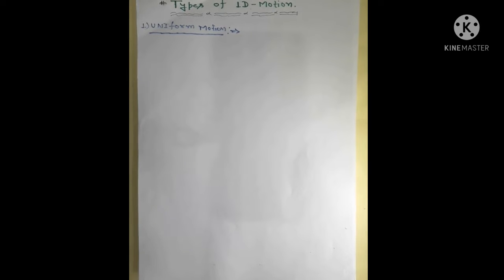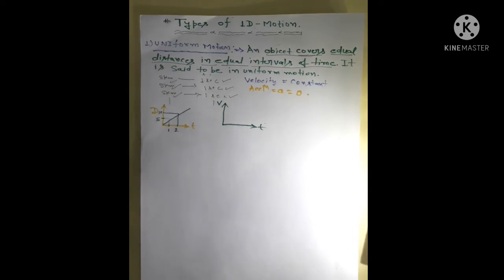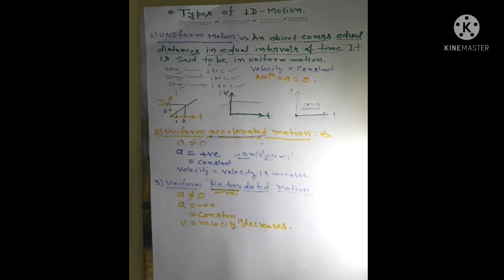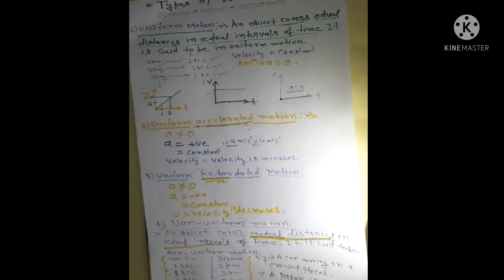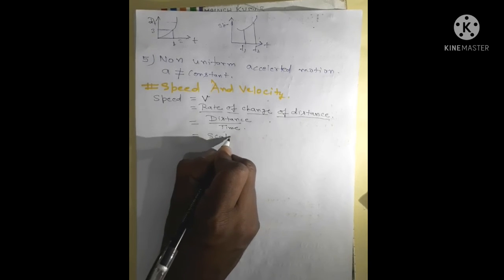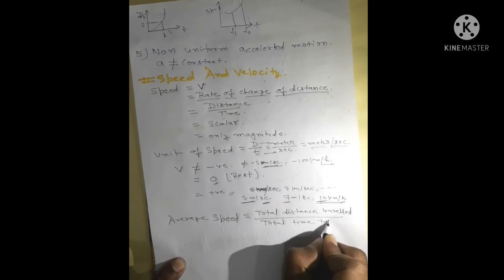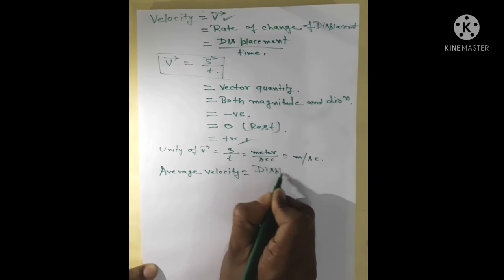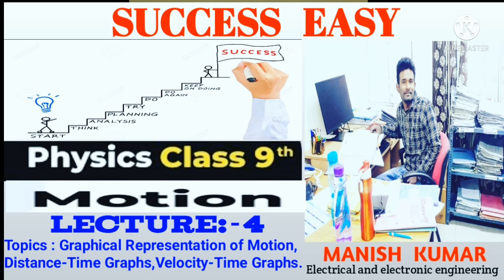LECTURE:3 Uniform Motion, Non-uniform Motion,SPEED,VELOCITY & ACCELERATION 9th Class Physics|Manish